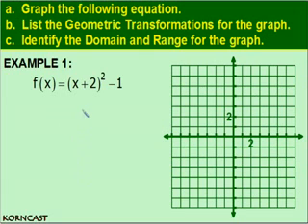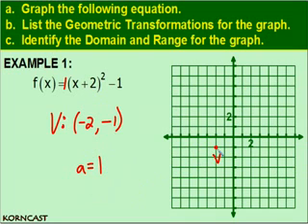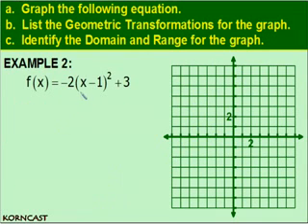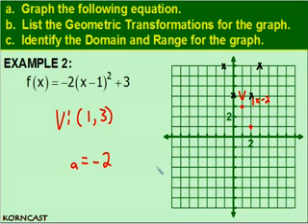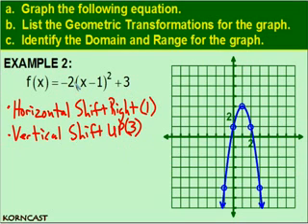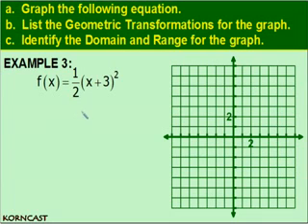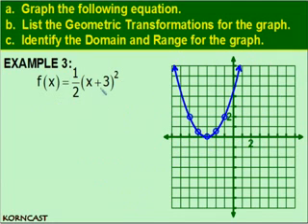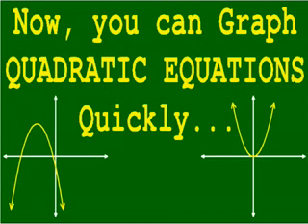Graphing Quad Eq us Parnt Gph EX KORNCAST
Graphing quadratic equations using the parent graph and geometric transformations